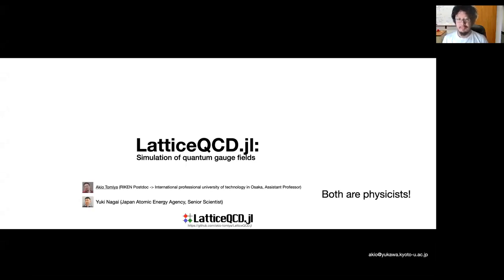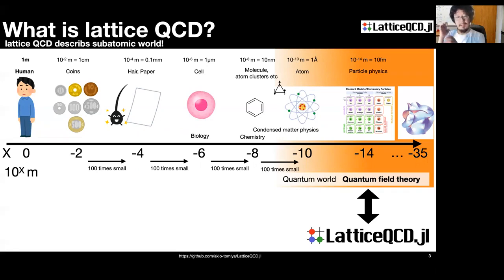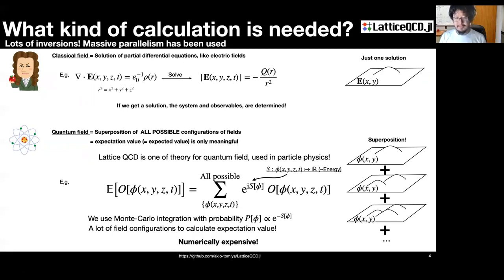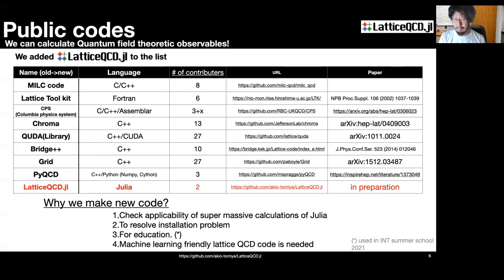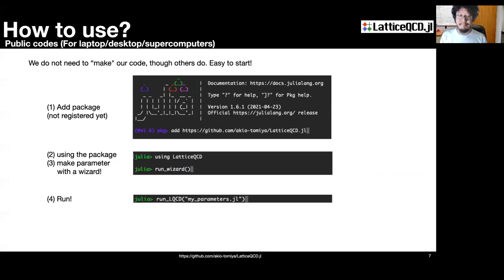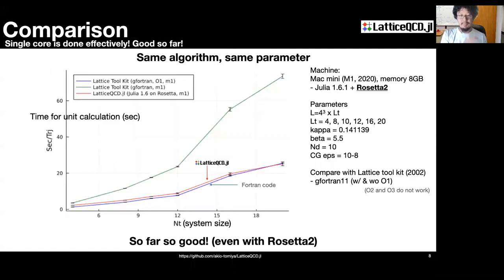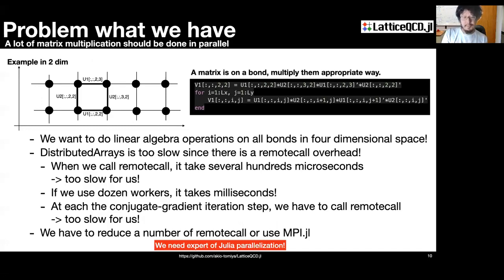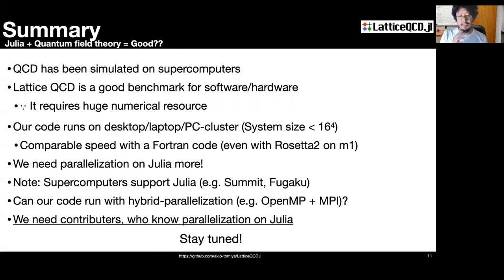LatticeQCD.jl: Simulation of quantum gauge fields | Akio Tomiya, Yuki Nagai | JuliaCon 2021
Abstract:
We present our code (LatticeQCD.jl) for quantum chromo-dynamics (QCD), which describes the microscopic world inside nucleons.
QCD calculation has been implemented by Fortran and C++ on supercomputers or GPU clusters because it requires huge numerical resources, i.g. Monte-Carlo with inversions of matrices with 10^16 x 10^16, and has been succeeded to calculate crucial numbers used in experiments. We implemented a code for QCD in Julia, which achieves compatible speed with a Fortran code.

Contents
0:00 Welcome!
0:29 Overview of presentation
1:01 What is lattice QCD?
1:50 Difference between classical and quantum field
2:46 Overview of typical lattice QCD computation
3:35 List of publicly available lattice QCD codes
3:53 Why do we make new codes?
4:42 How to use LatticeQCD.jl?
6:17 Benchmarking LatticeQCD.jl against other codes
6:39 Parallelization in Julia 1.6 is not enough
7:18 Linear algebra side of the problem
8:15 Summary